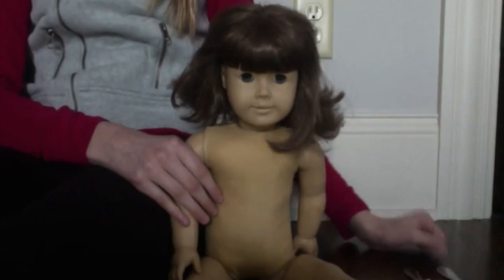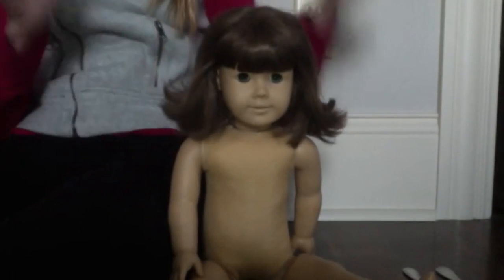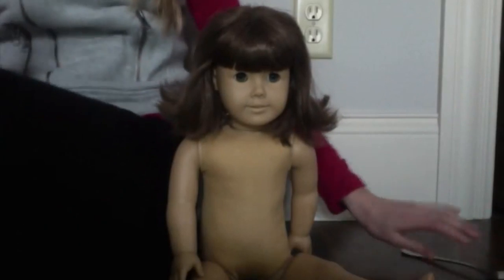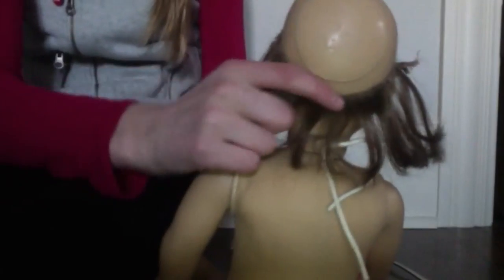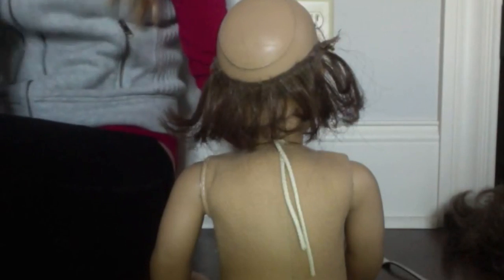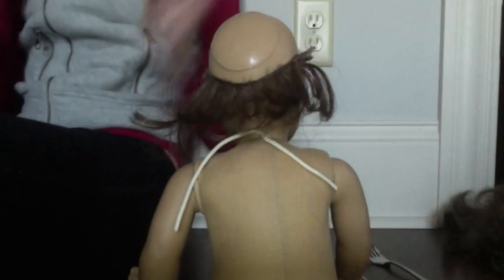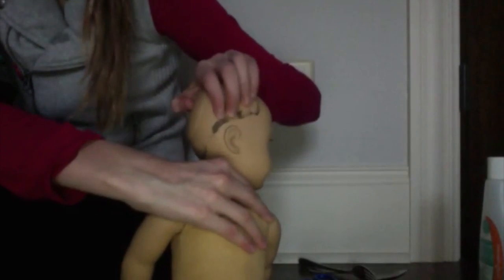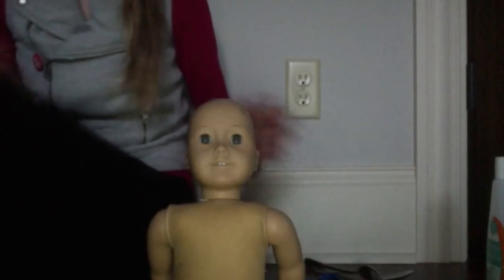Rewigging My New Doll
2 videos in 1 day? YES! This is the 2nd of 4 videos that I will be posting this week, maybe 5. Hope you guys enjoy!